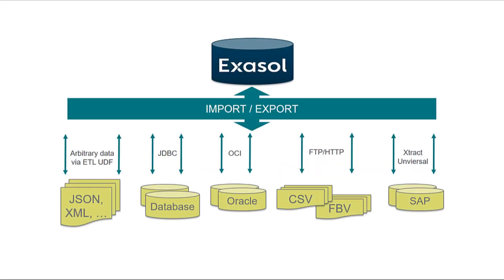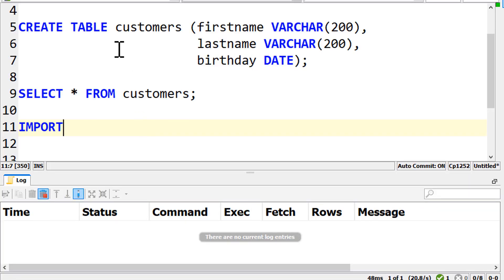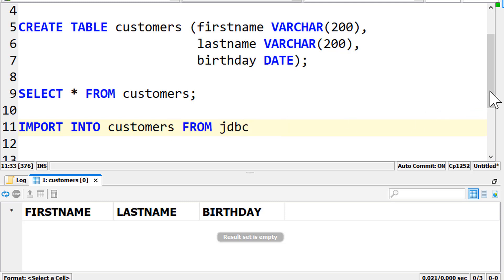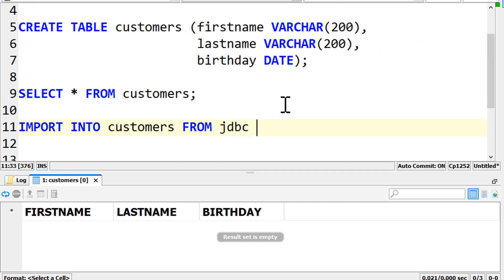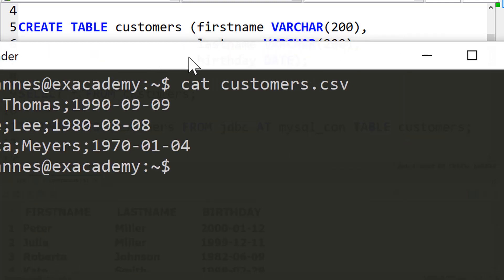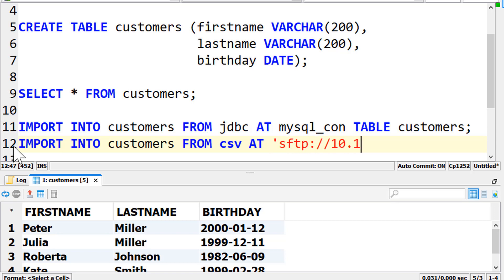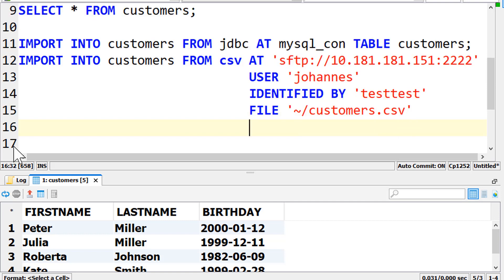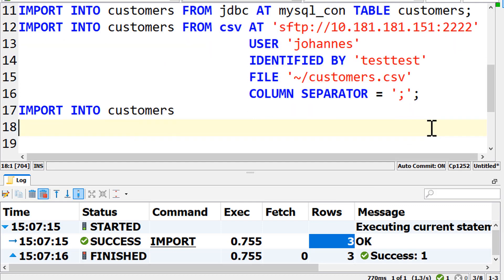Importing data into Exasol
The built-in IMPORT and EXPORT commands connect the Exasol database to arbitrary databases and file servers. This videos shows how to import data from a MySQL database, a remote and a local CSV file.